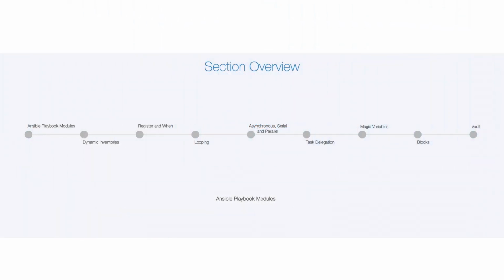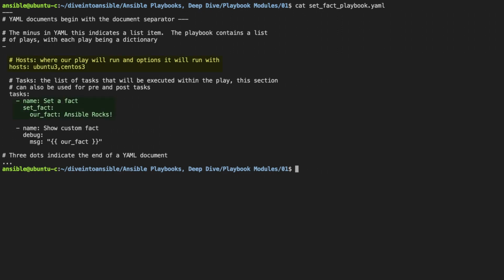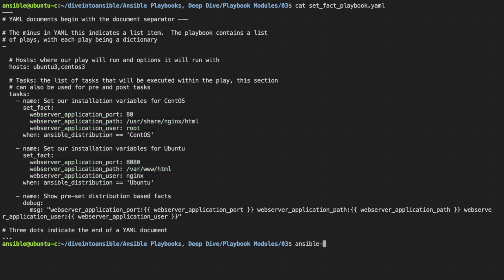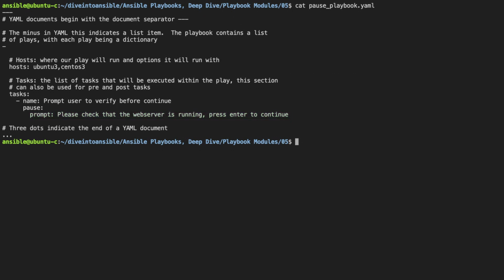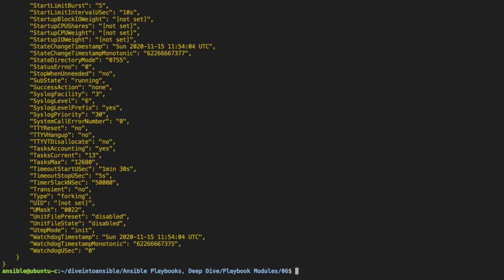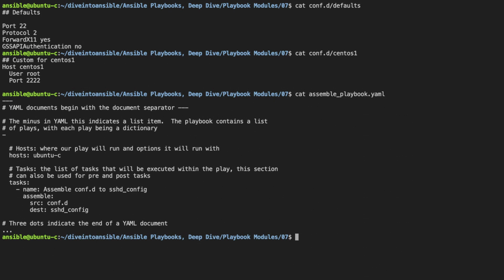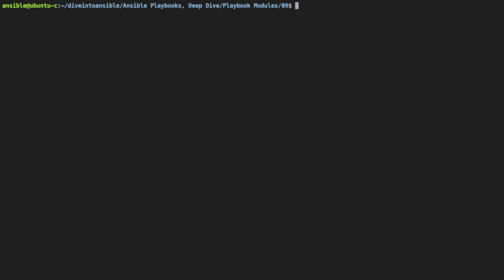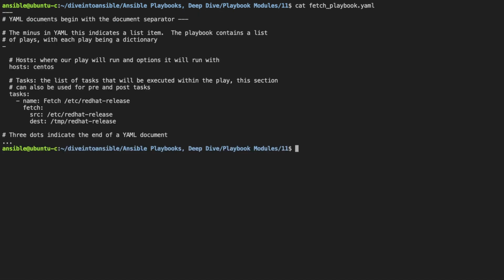17 Modules in Ansible Playbooks